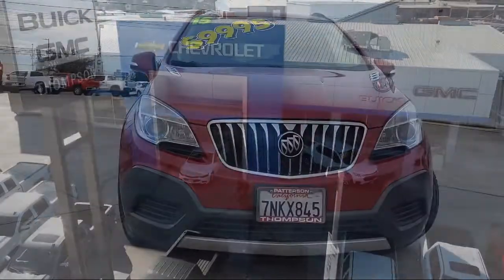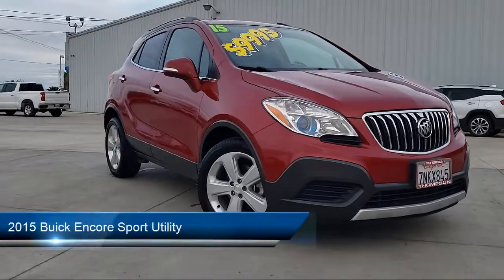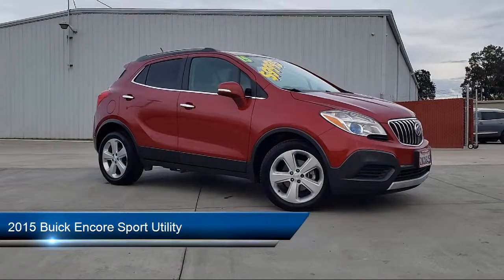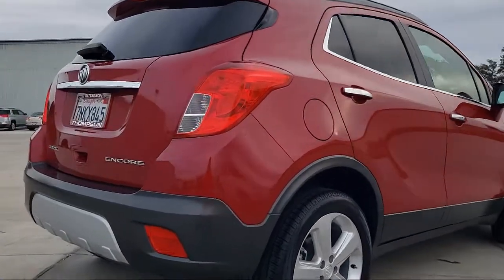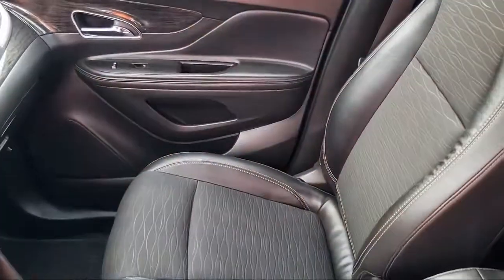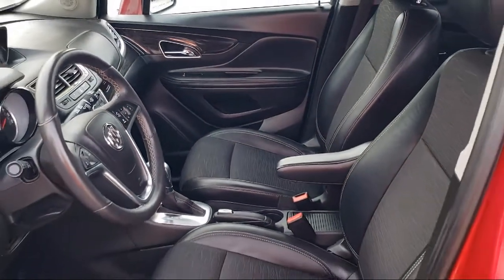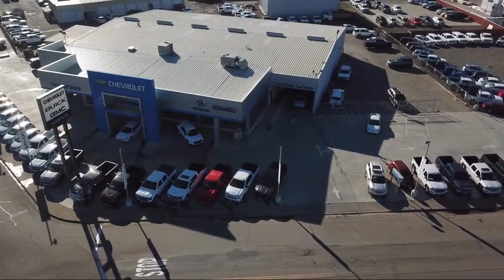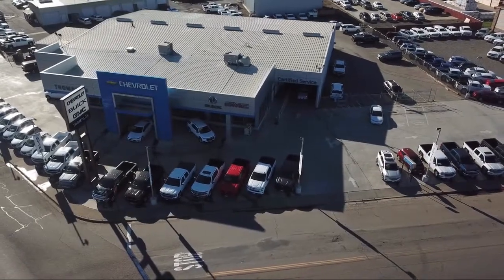2015 Buick Encore Sport Utility Modesto Tracy Turlock Los Banos Merced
2015 Buick Encore Sport Utility Stock Number: P5865B Vin:KL4CJASBXFB268690.

701 S. 2nd Street